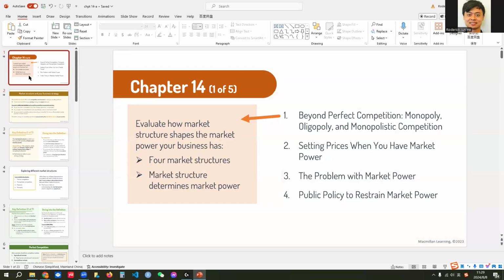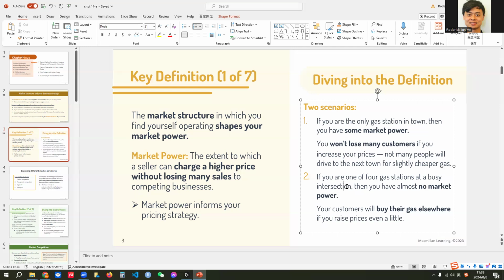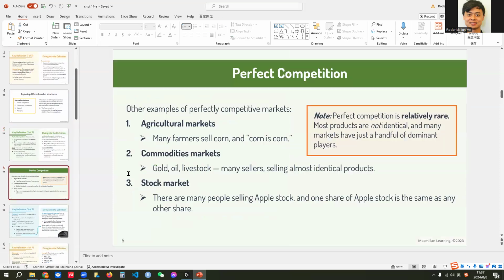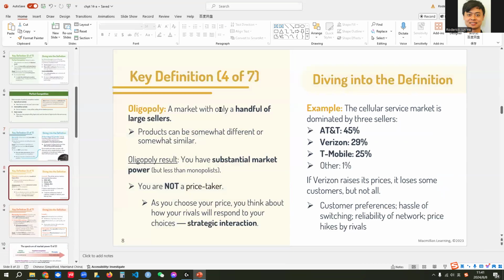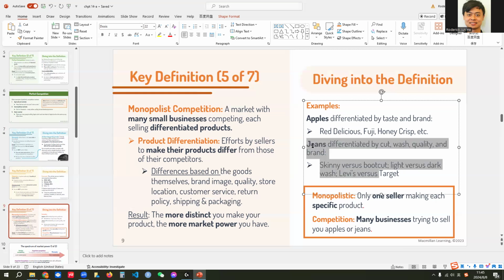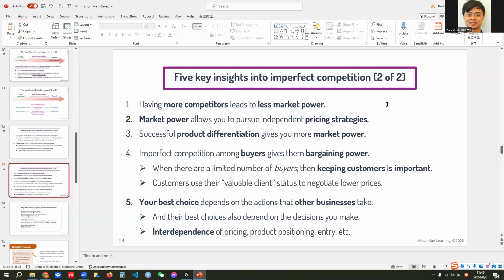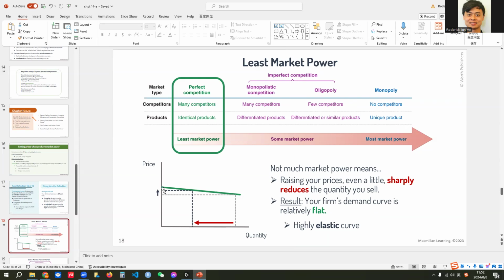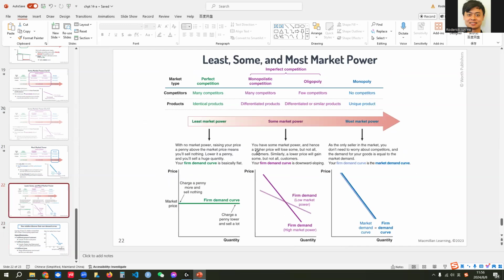14-a. Concepts of market structure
0:01 - 05:10 Basic concepts
5:11 - 9:40  Concept of Perfect Competition
9:41 - 11:50 Monopoly
11:51 - 11:32 Oligopoly
11:33 - 16:04 Monopolistic Competition
16:05 - 17:23 Spectrum of market power
17:24 - 20:53 Five insights of market power
20:54 - 22:16 The trade-off of firms in price versus quantity
22:17 - end The demand curve (elasticity) of consumers under different market structures.